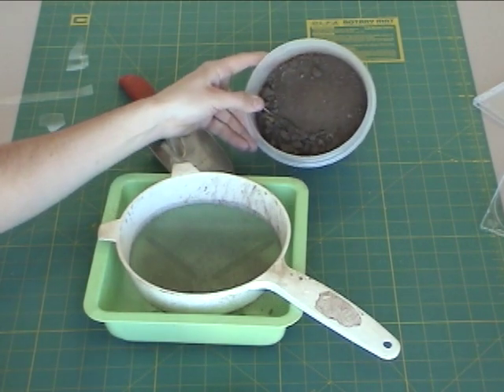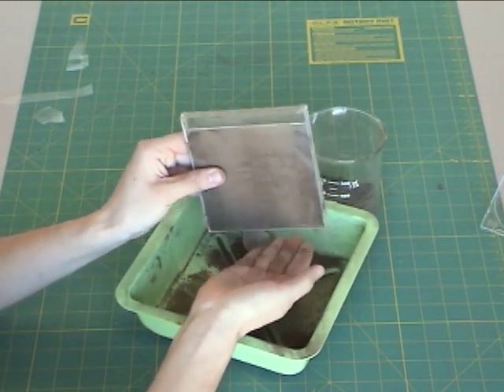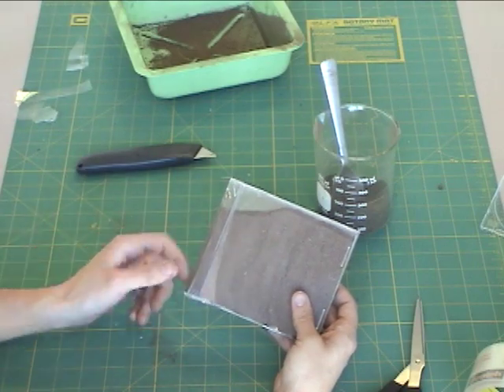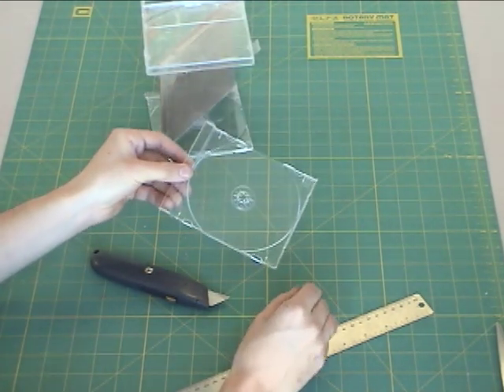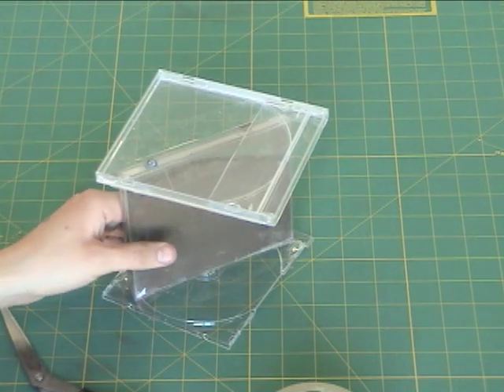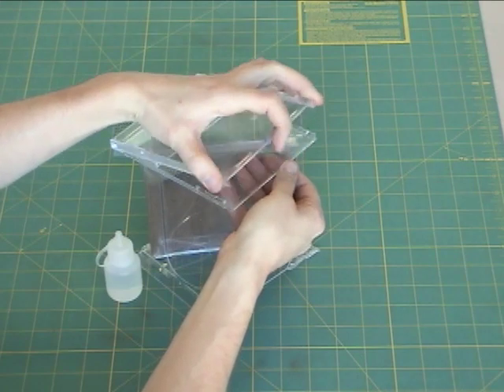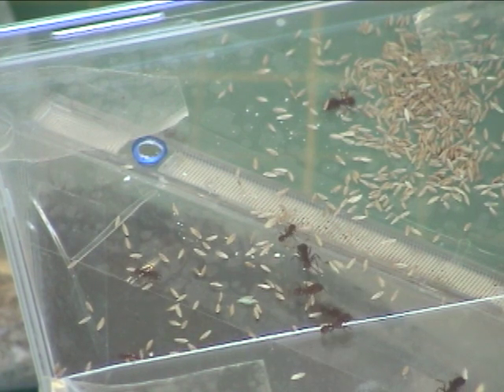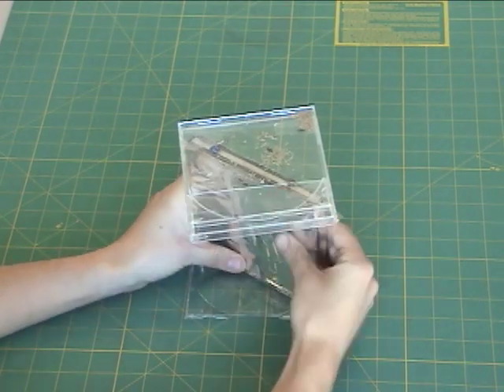Building Your Own Ant Farm (Part 2)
Building Your Own Ant Farm (Part 2 of 2). Ask A Biologist video with Dr. Biology and Rebecca Clark on how to build an ant farm with recycled CD cases.